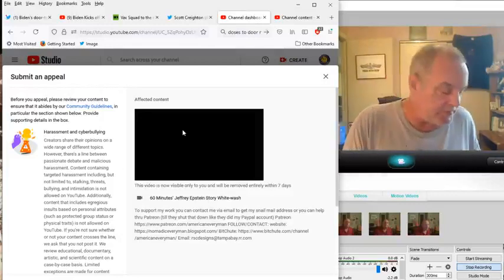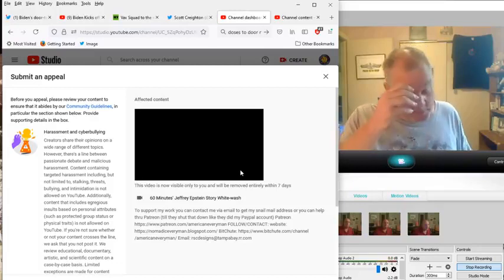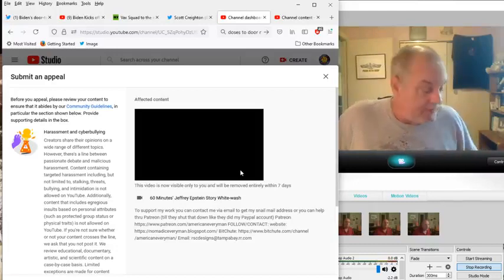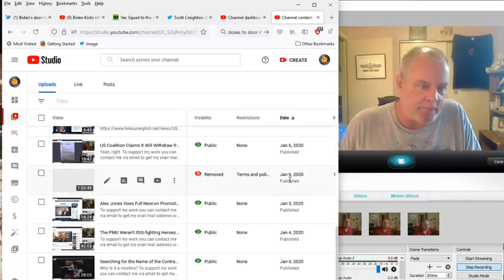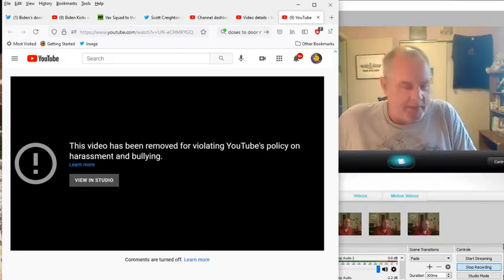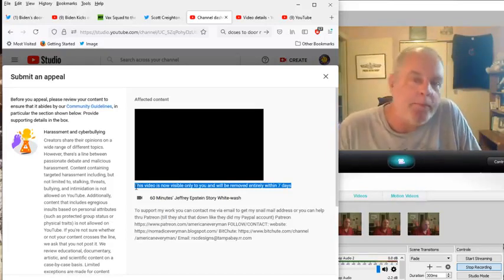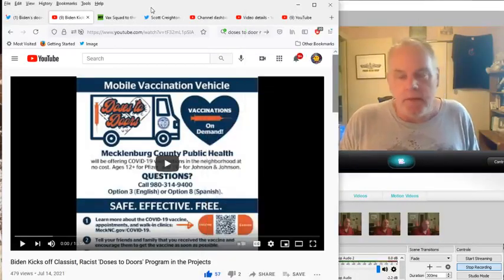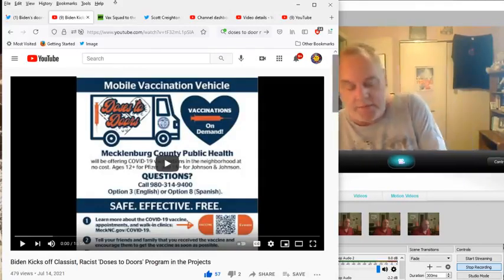(BitChute mirror) YouTube Censors Me Again, Removing a 1-1/2 Year Old Video on Epstein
NOTE: This is a mirror from churchdog42 Scott's AmericanEveryman (AE) channel on BitChute. He's back to 2 community guidelines strikes again on YouTube & can't upload for a couple of weeks if at all ever. He suspects that the platform will purge his channel soon, just as it did 3 years ago to his AE channel then.

I found the purged video in my archives & sent it to Scott for him to review for a possible appeal.

His show notes:

They said it was 'cyberbullying'? Who? Epstein?

To support my work you can contact me via email to get my snail mail address or you can help thru Patreon (till they shut that down like they did my Paypal account)